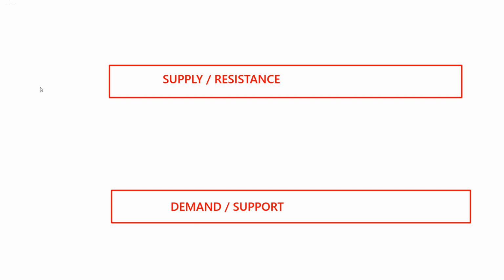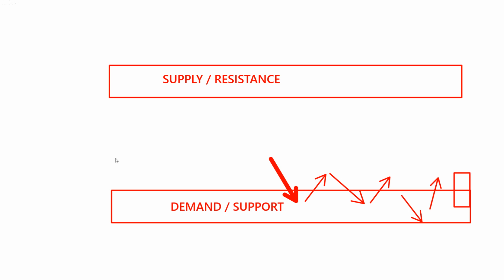FX Education Intro: Powerful Candle Supply and Demand Market Manipulation, Price Action - S02E01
Hi Traders,
we are talking supply and demand and today we are going to make an intro into the Powerful Candle Trading.

Is it Holly Grail ? Of course its NOT but working well with proper MM in place.
More examples to come.

Risk Warning: Trading on financial markets carries risks